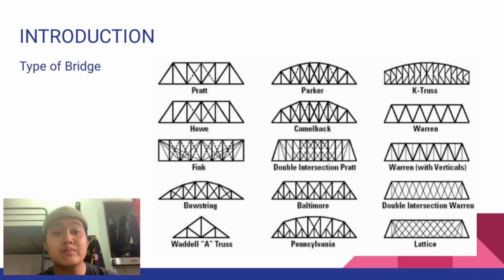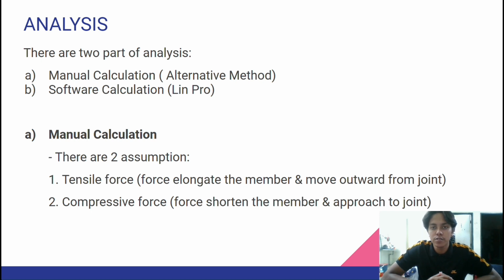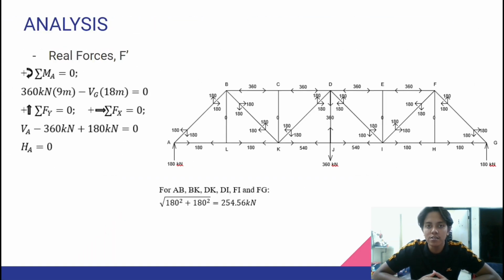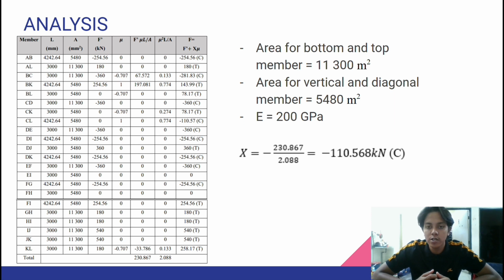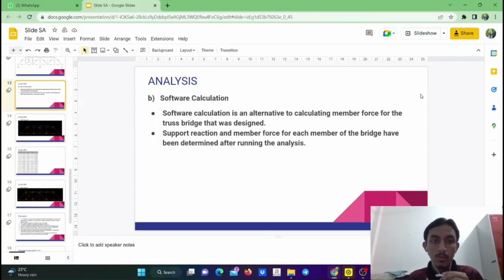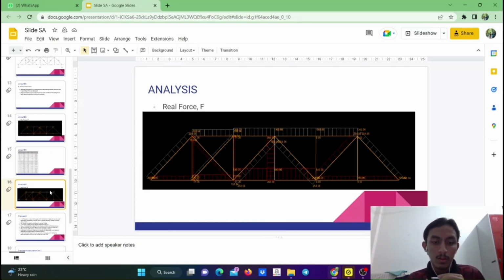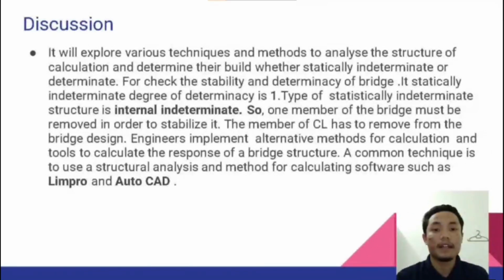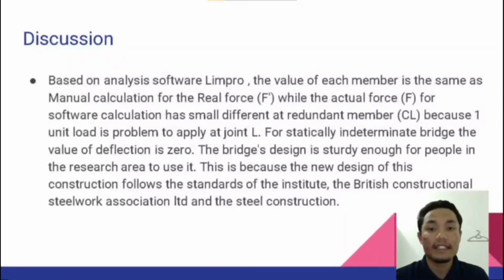BFC21403 STRUCTURAL ANALYSIS (GROUP VIDEO)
GROUP MEMBERS:
1) Mohammad Afiq Haziq bin Mohd Nizam (DF210056)
2) Mohammad Faris Mifzal bin Abdul Halim (DF210073)
3) AHMAD SYAUQI BIN ROSLAN (DF210064)
4) MUHAMMAD HARITH BIN YASIN (DF210014)
5) IZZAT IRFFAN BIN ISMAIL (DF210077)

LECTURER: PROF. DR. NORIDAH BINTI MOHAMAD